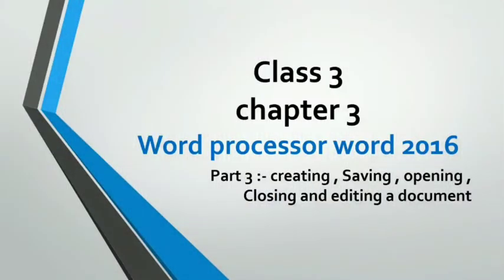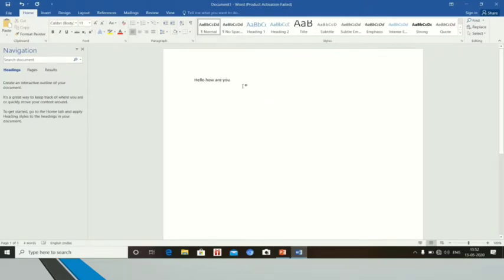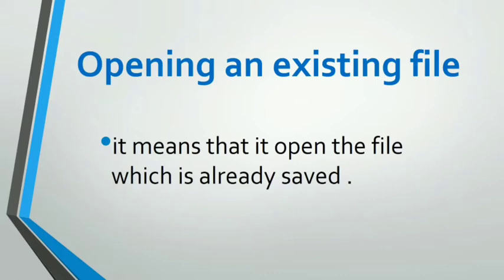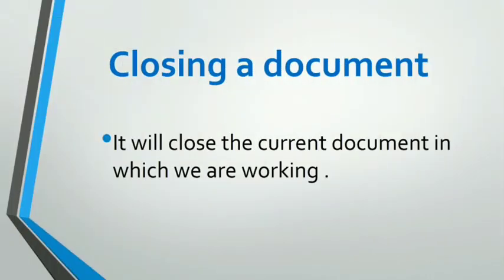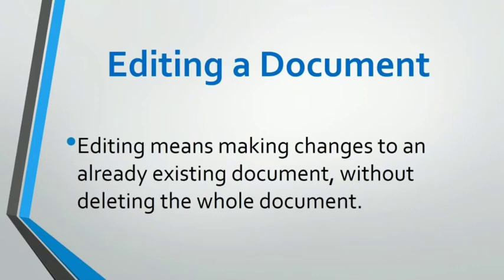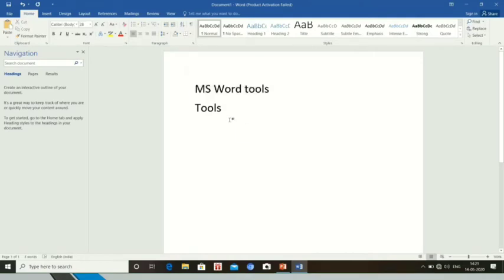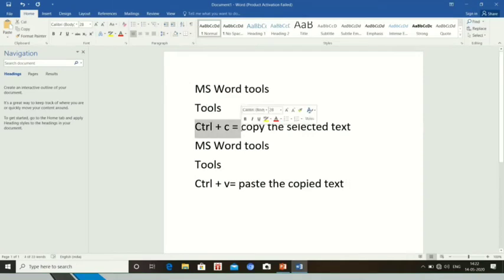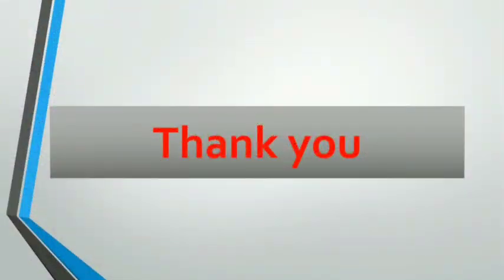Class 3 ch- 3 ( creating , saving,opening ,editing ) part 3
For the further part of chapter 3